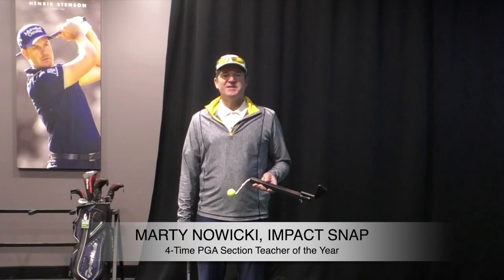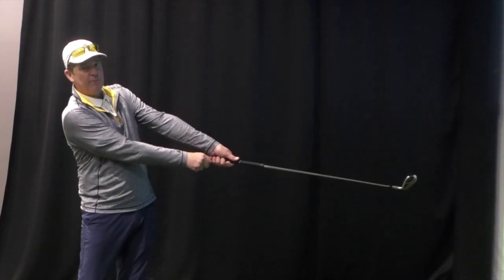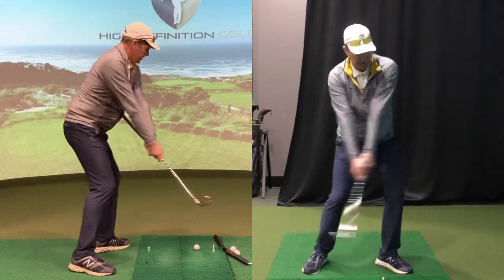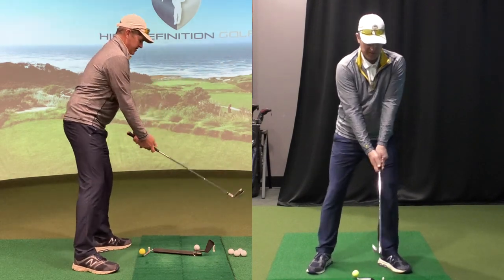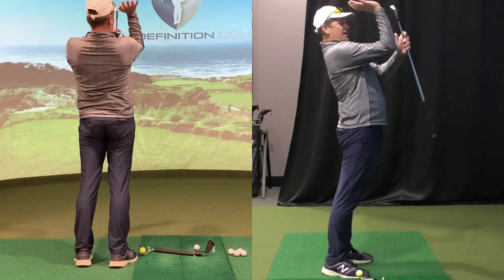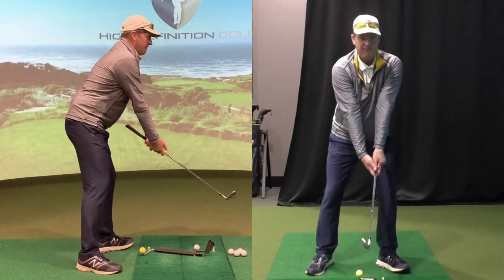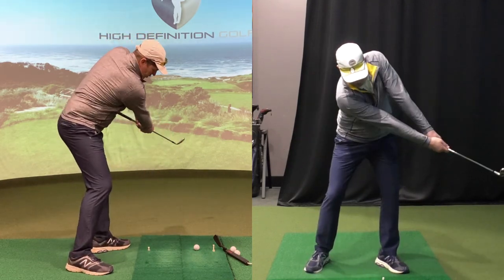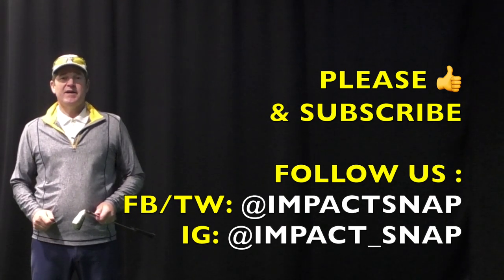Choke Up / Grip Down Drill for a Better Golf Swing - IMPACT SNAP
Practice this drill with straight arms first.. then start to incorporate full body mechanics.